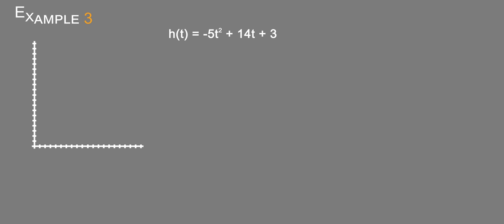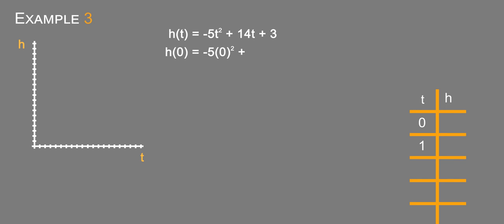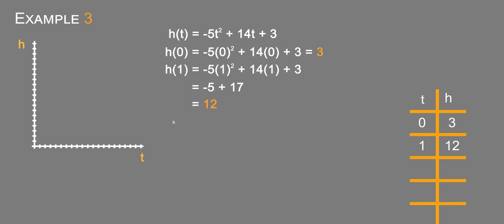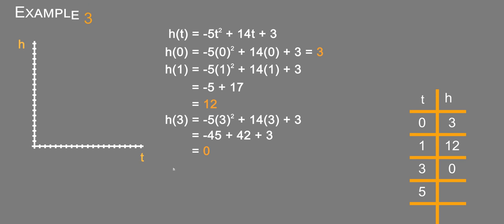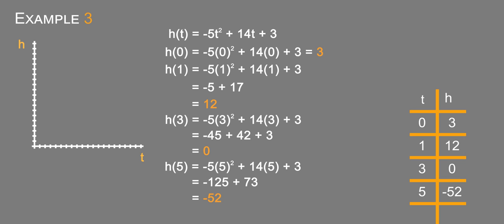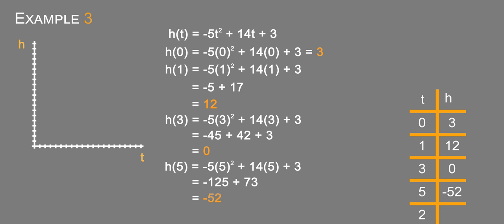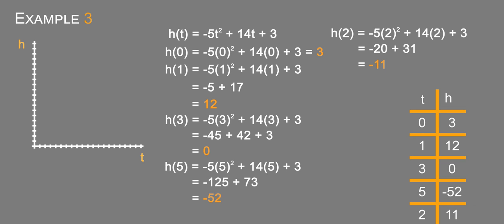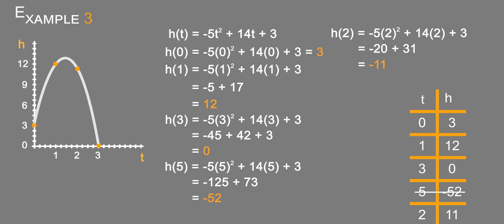4 8 EX3